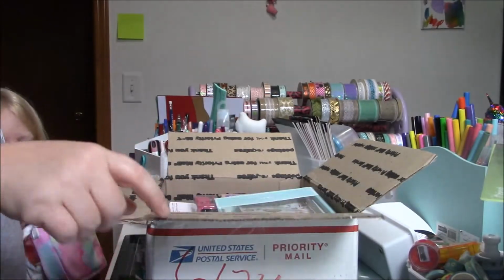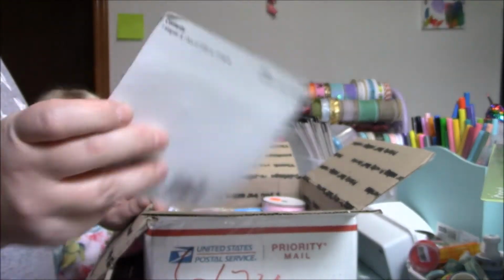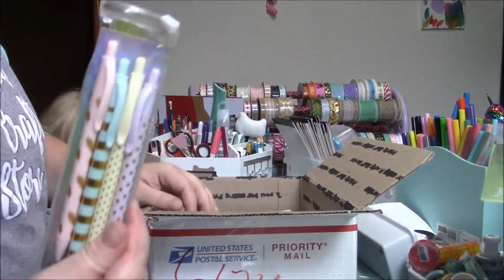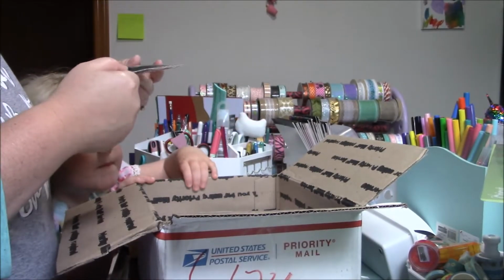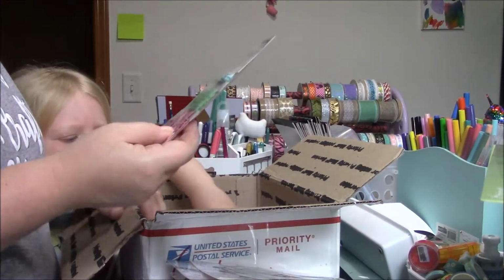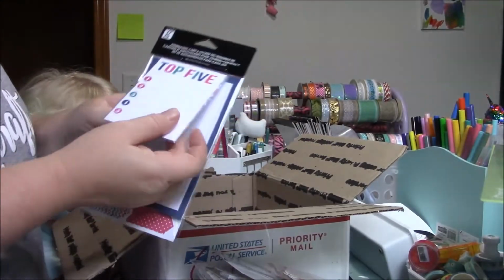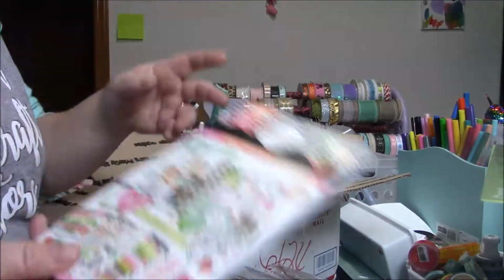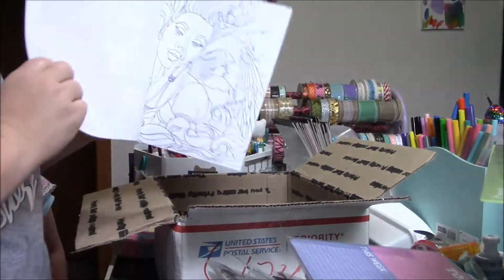Winnings From Its A Deal!